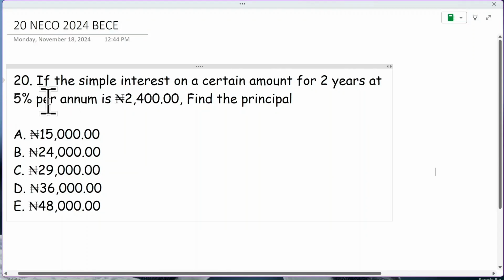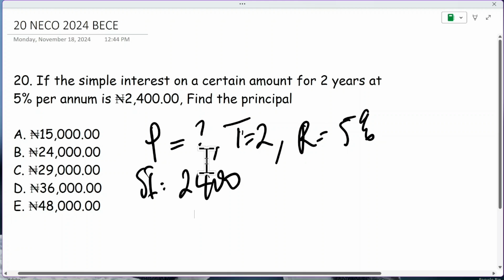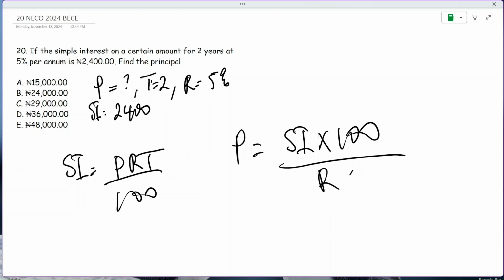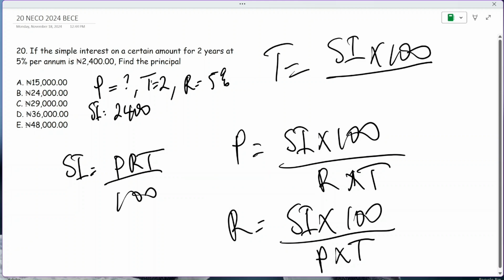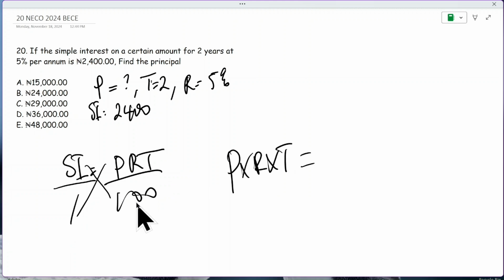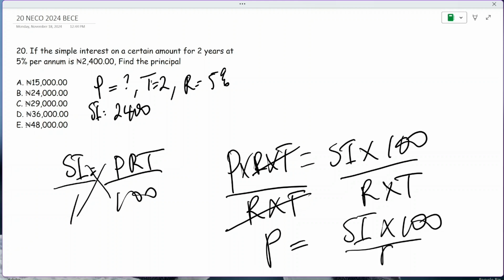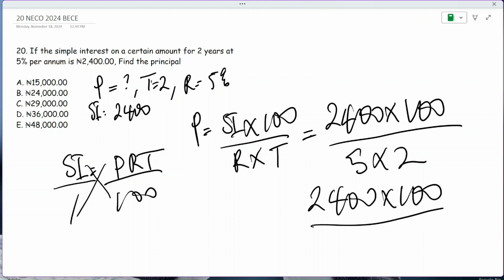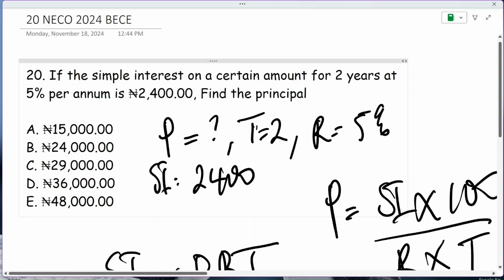20, 2024 NECO BECE PAPER 1: SIMPLE INTEREST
20. If the simple interest on a certain amount for 2 years at 5% per annum is ₦2,400.00, Find the principal
A. ₦15,000.00
B. ₦24,000.00
C. ₦29,000.00
D. ₦36,000.00
E. ₦48,000.00

enika's, SIMPLE INTEREST